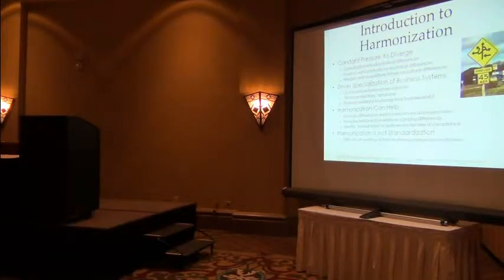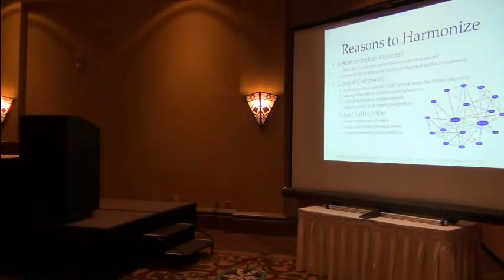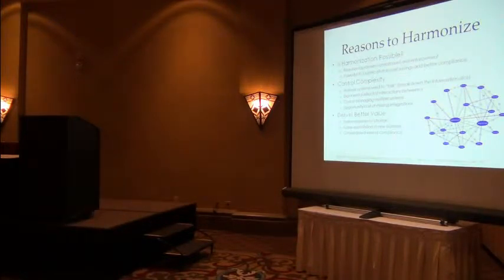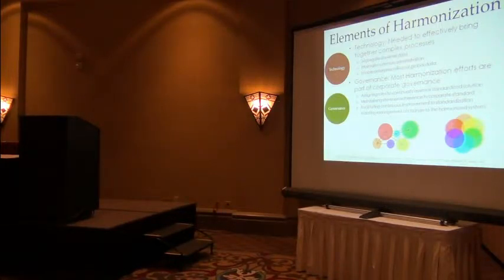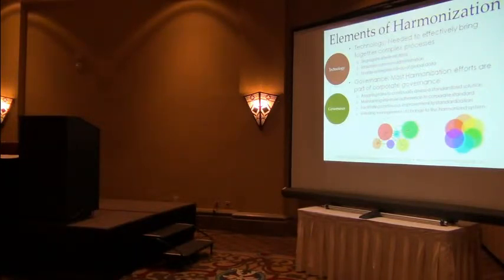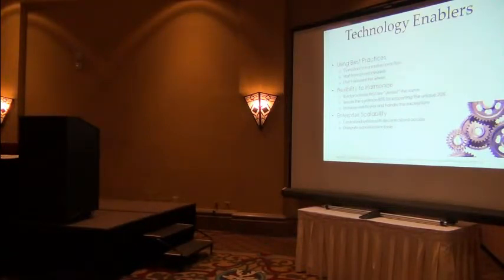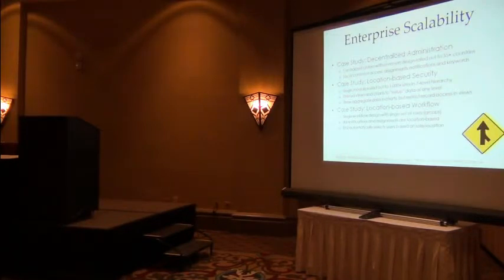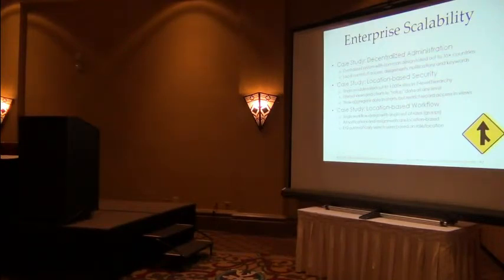B9 Global Harmonization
Global Harmonization: Standardizing Quality Management Processes to Promote Consistency throughout a Global Enterprise

Tom Barlow

As businesses become increasingly global in nature, it is more important than ever to have standard practices throughout these enterprises. A product from one area should be identical to another produced in another area—it should be of the same quality and held to the same standards. This not only applies to products but processes as well. A global empire needs consistency and conformity to be successful.

In this session, we will look at the elements of a successful Global Harmonization initiative, including:

People: An organization needs someone to manage elements that are being tracked and make small changes—they need compromise. They must identify teams that will verify the process, oversee the process and ensure it is running smoothly, find common areas for standardization, and have teams travel to other sites to ensure the process is going as expected.

Processes: The software needs to adapt to having multiple processes that are operating in a corporate standard. The characteristics of an effective process include being repeatable, adaptable to any system throughout the enterprise, having only one SOP and work instruction, and being auditable and scalable.

Governance: Finally, without governance an organization may fall into a pattern of separation. Proper governance ensures that all standardized processes are followed exactly, by tracking progress, ensuring issues are resolved, and ensuring effective communication. Governance helps determine plans for future and change management prepares all users for adapting to the new process.

This session will further explain the benefits of Global Harmonization such as consistency, lowered cost of system administration, and increased visibility across the enterprise. It will demonstrate how Global Harmonization allows facilities to be synced up in how their corporate culture approaches quality. It ultimately allows different sites to speak the same language because they will be following a common framework—while remaining unique.